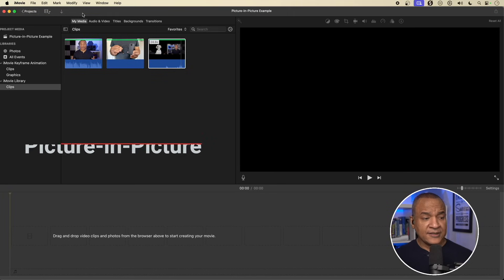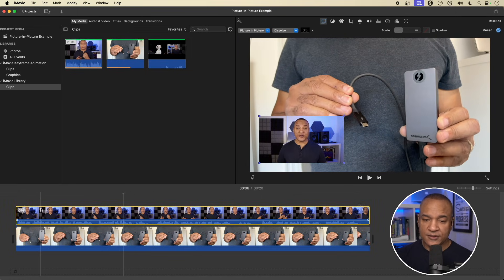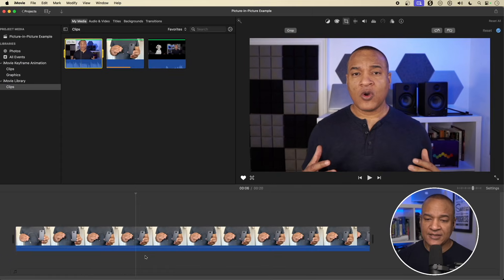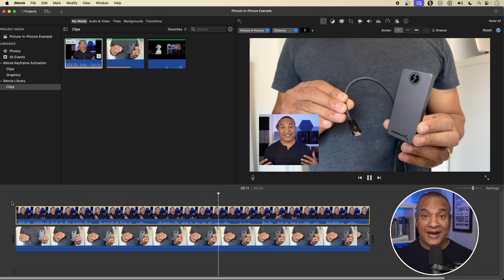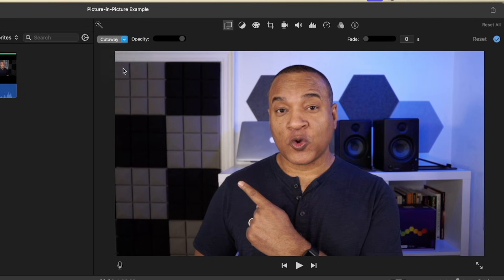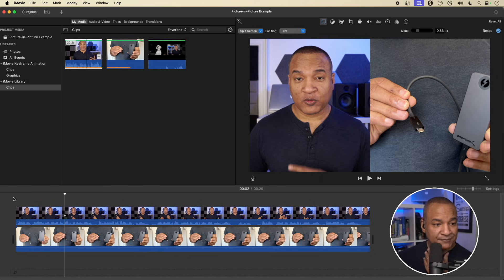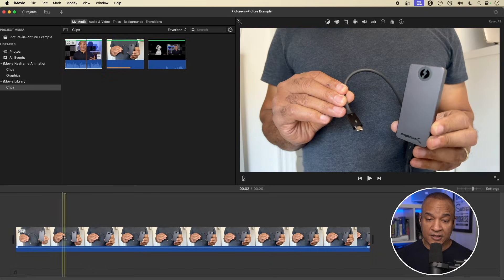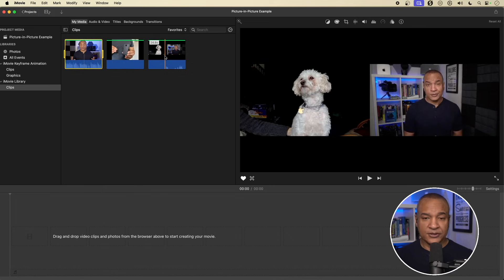How to Make Split Screen & Picture-in-Picture in iMovie - Custom Crop Tutorial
Want to create professional split screens and picture-in-picture effects in iMovie? I'll show you how to use iMovie's Custom Crop feature in the Media Browser to build stunning overlays, transform boring Zoom recordings, and create precise video layouts—all without plugins.

🎬 What You'll Learn:
• Create picture-in-picture effects with custom positioning
• Make professional split screen layouts
• Transform side-by-side Zoom recordings with custom backgrounds
• Access Custom Crop in iMovie's Media Browser
• Position and resize overlays precisely
• Create transparent backgrounds for footage

This tutorial works on iMovie 10 for Mac. Perfect for podcasters, course creators, and anyone who wants to create professional-looking video layouts or elevate Zoom recordings.

⏱️ Timestamps:
0:00 Picture-in-Picture
5:34 Split Screen
10:24 Zoom Recording Transformation

💬 **Let me know your thoughts and questions in the comments below!**

❤️ If you're finding value in my content, show your support

✳️ PRODUCTION SOFTWARE ✳️
ScreenFlow
Final Cut Pro
iMovie
Apple Keynote